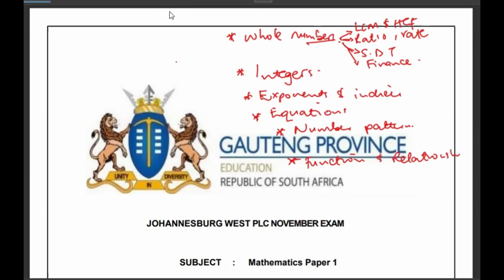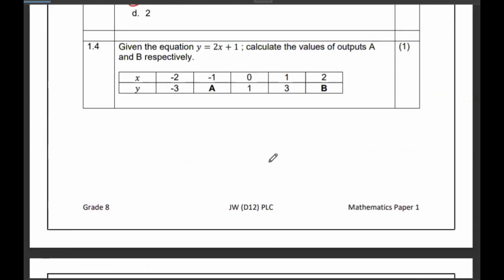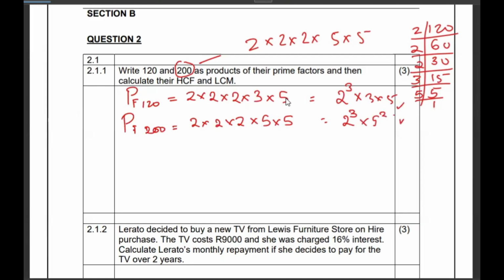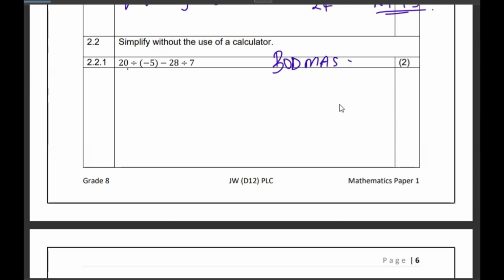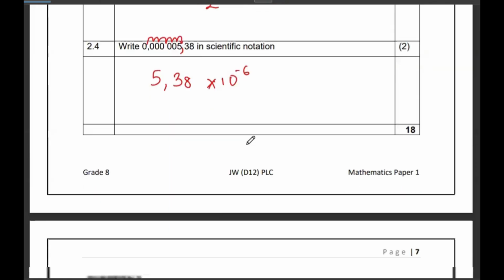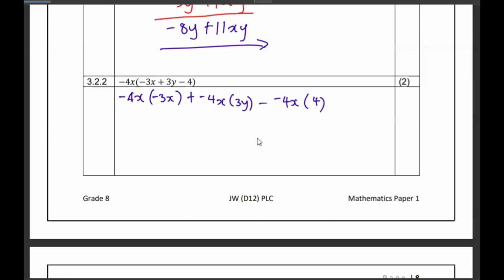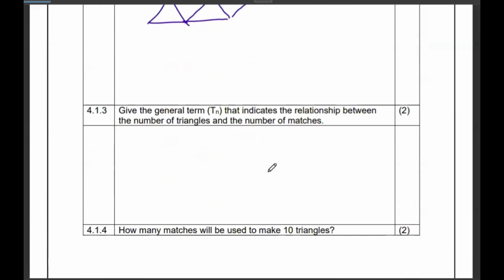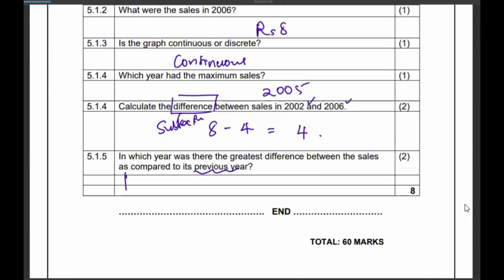2025 GRADE 8 MATHEMATICS PAPER 1, END OF YEAR TEST; FINAL REVISION MATHS PRACTICE; NOVEMBER EXAM